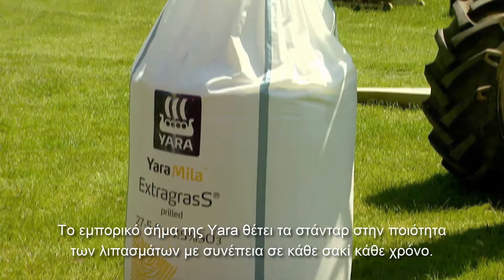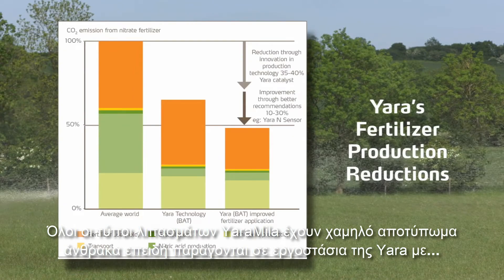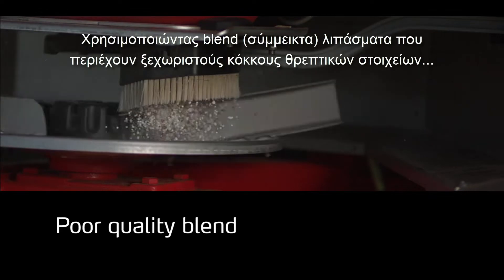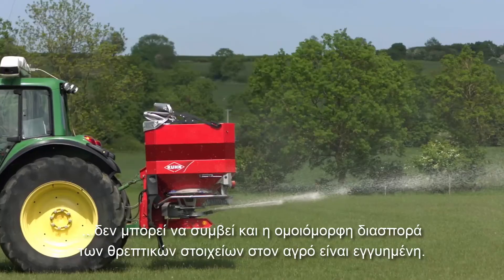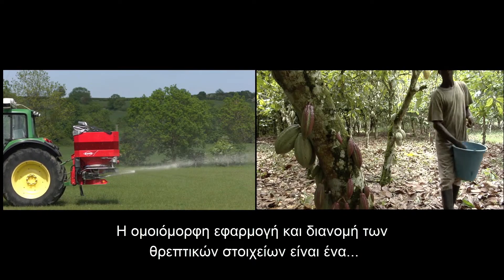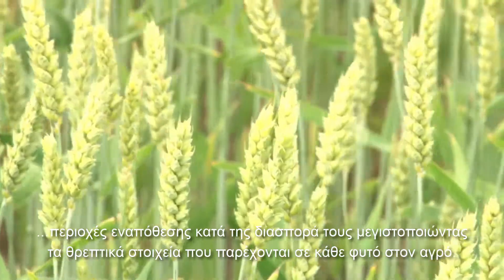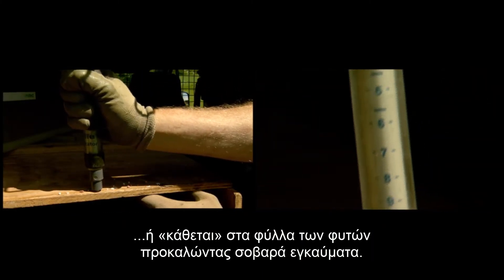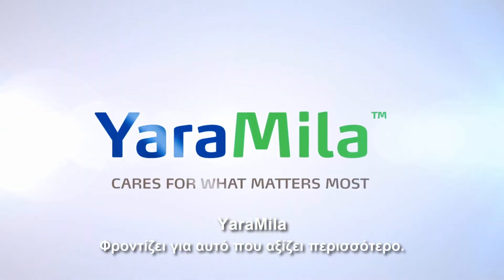YaraMila - H κορυφαία κατηγορία NPK λιπασμάτων της Yara παγκοσμίως.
Η σειρά YaraMila είναι η κορυφαία κατηγορία NPK λιπασμάτων της Yara παγκοσμίως. Περιέχουν άζωτο, φώσφορο, κάλιο, κύρια θρεπτικά στοιχεία και ιχνοστοιχεία σε διαφορετικές αναλογίες και είναι σχεδιασμένα για να καλύπτουν τις ειδικές θρεπτικές ανάγκες κάθε καλλιέργειας. Χάρη στην ιδιαίτερη τεχνολογία τους, τα YaraMila λιπάσματα αξιοποιούνται ιδανικά από τα φυτά ακόμα και σε δύσκολες ξηροθερμικές συνθήκες.